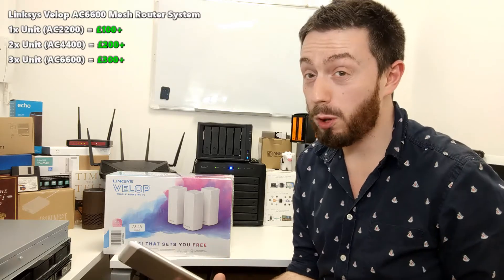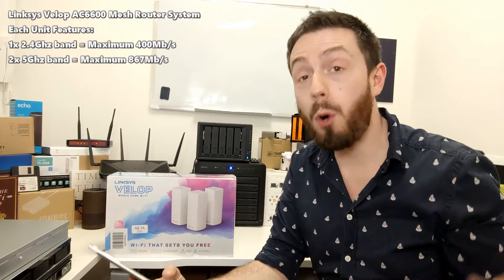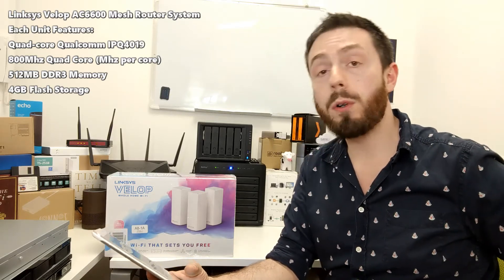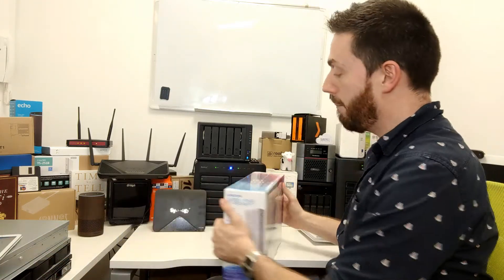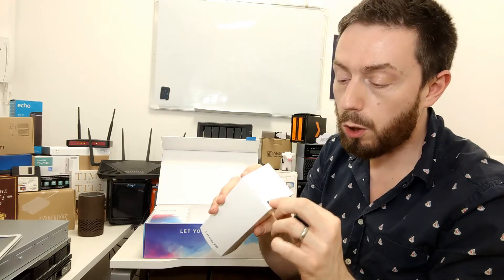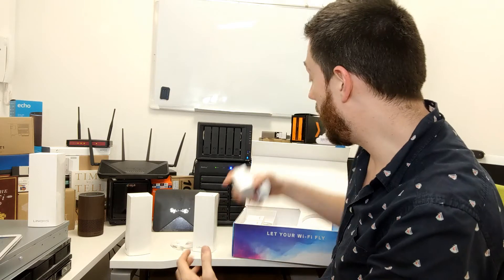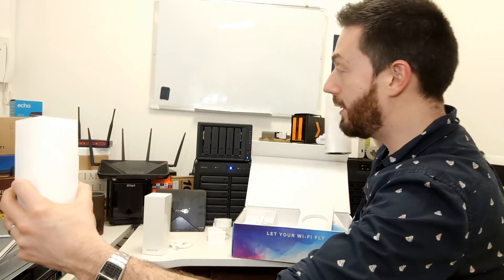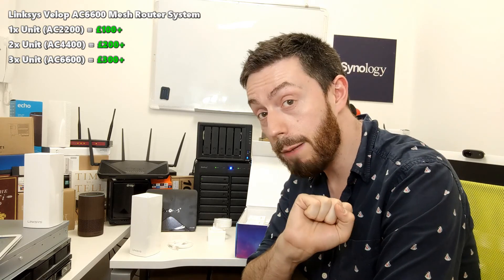Linksys Velop AC6600 Mesh Router Review